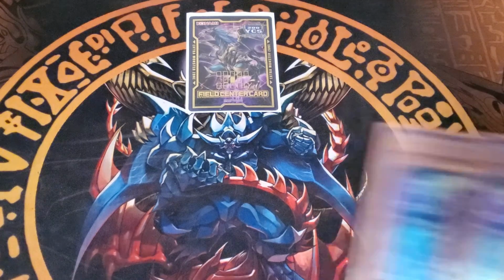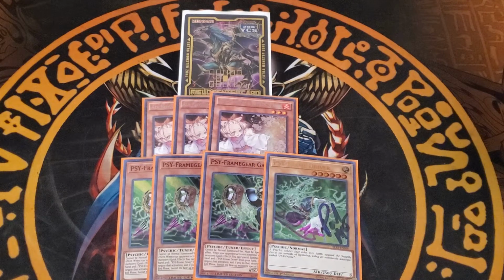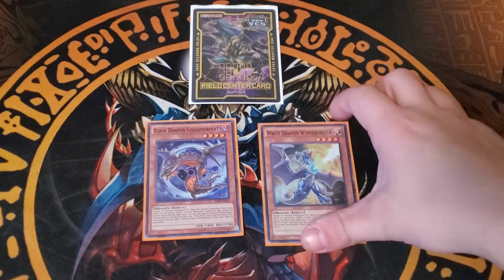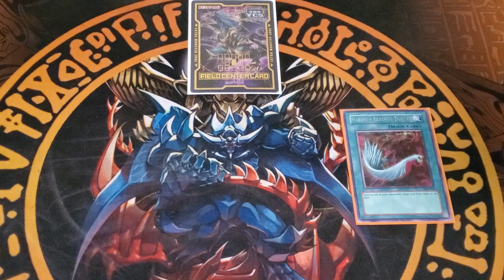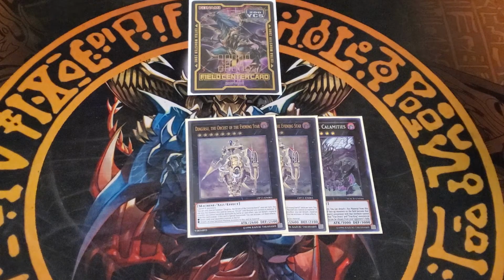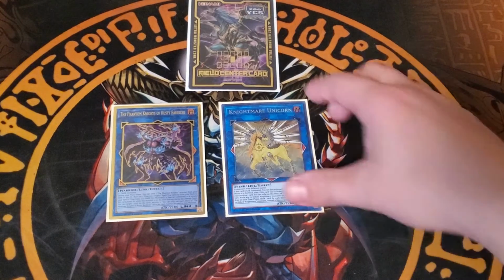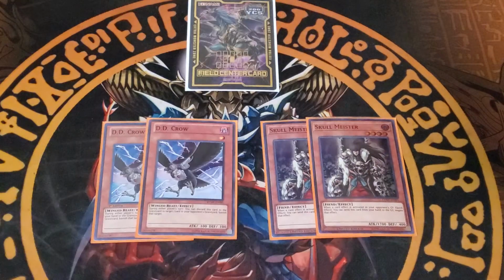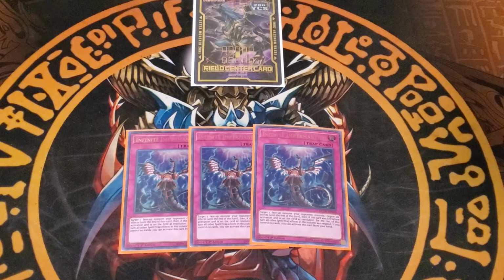60 Card Chaos Orcust Deck Profile 2020/2021 ( Happy New Years!!!!)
Hey guys, I apologize for not being able to upload any videos last week, for that I have a new years special I will be trying to upload this week, so stay tune!!! I hope you guys enjoy this video! Also let me know down in the comments below what other videos you guys would like to see.